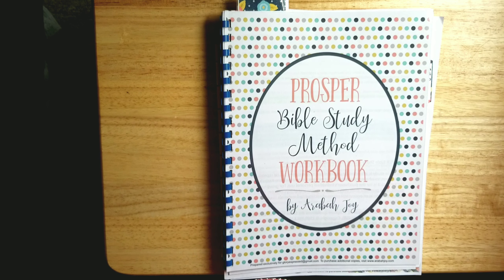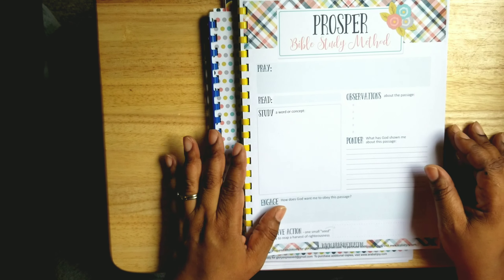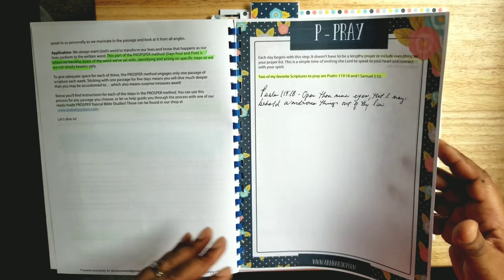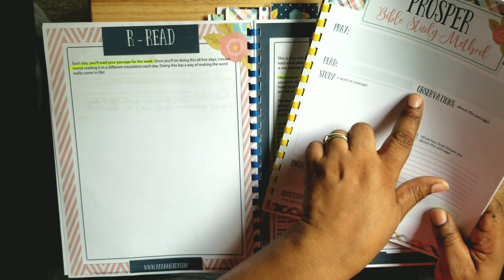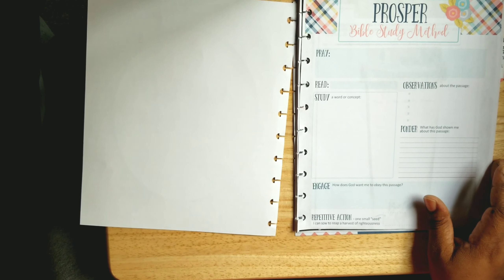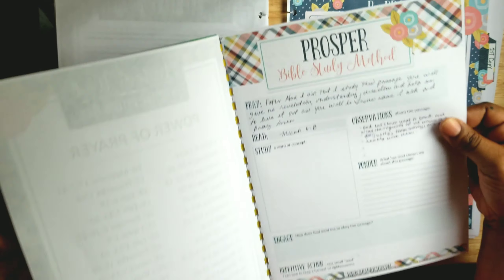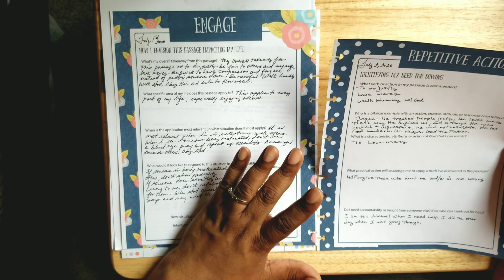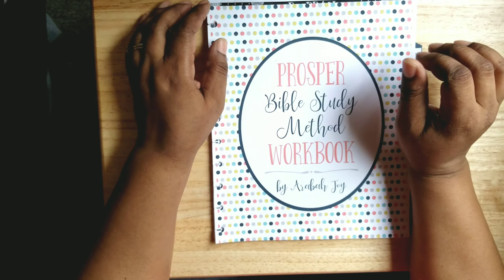PROSPER Bible Study Method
I'm sharing my experience with the PROSPER bible study method.

Links

BOOKS
Living God's Word: A Seven Day Biblical Devotional

SHOPS

WEBSITES

INSTAGRAM ACCOUNTS

PODCAST

MUSIC CREDITS

The music is not mine. Licence user of soundstripe standard membership

ALL INQUIRIES

Email Addresses

Prayer Requests and Ministry Matters

Tshirts and Accessories Questions
Jolicoeurdesigns.com